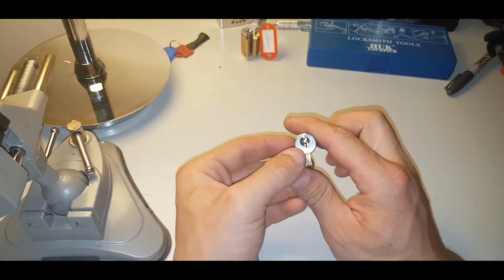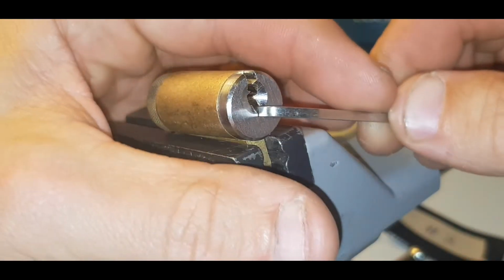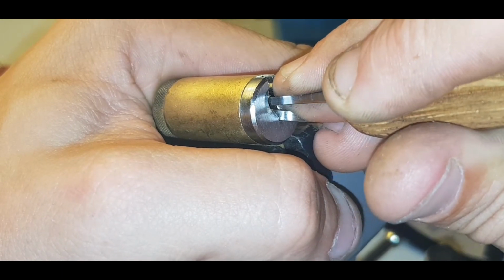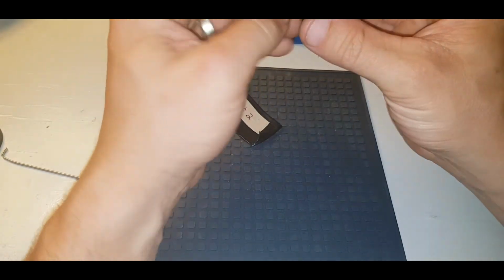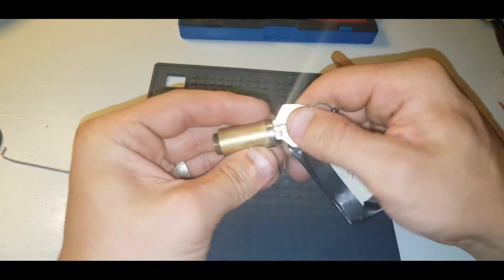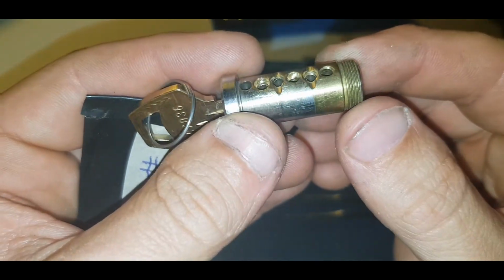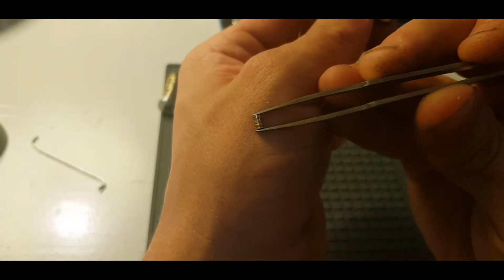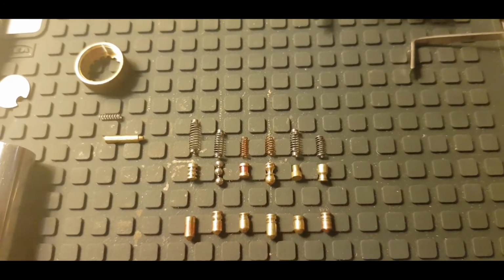040- Lockpicking ODDITY challenge lock sppd and gutted---by William Mancel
Lockpicking challenge lock sppd and gutted